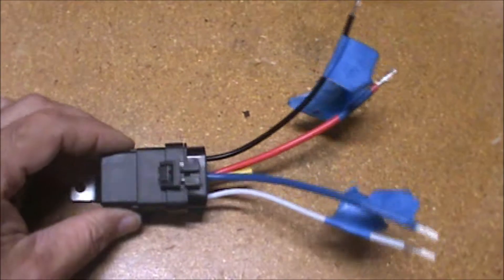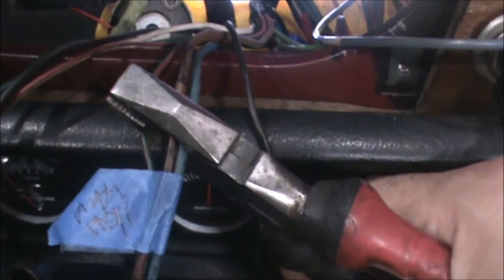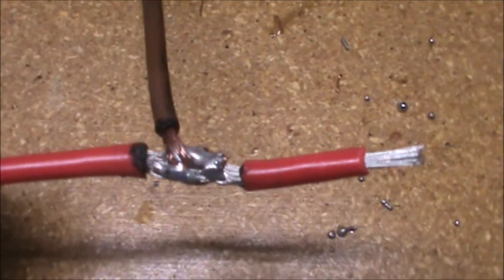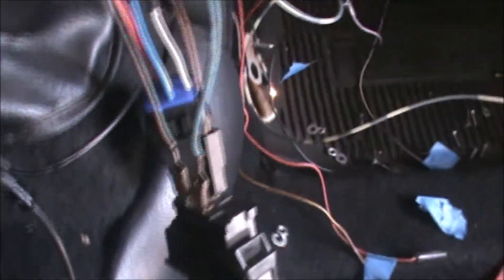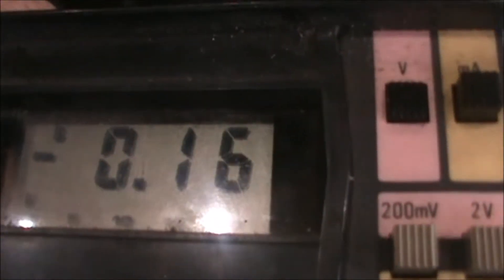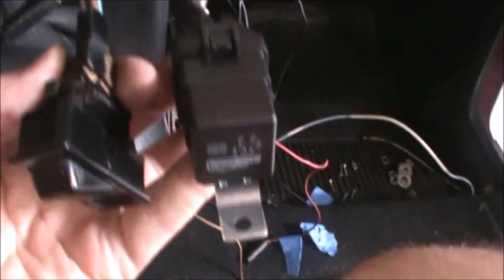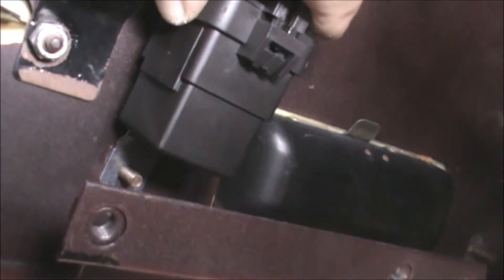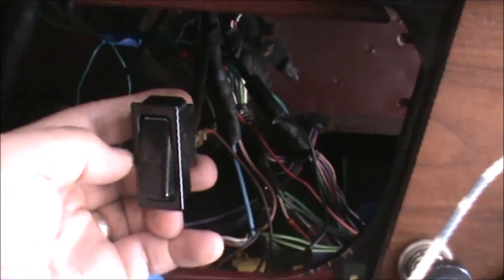Triumph Spitfire 1500 Wiring Mods & Upgrades - Ep. 4 - Low Beam Headlight Relay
In this episode, the low beam wiring harness is modified to add a relay.

The wiring schematic for this upgrade is shown at 0:38 to 0:45

Original wiring diagram used for this build can be found at the following URL